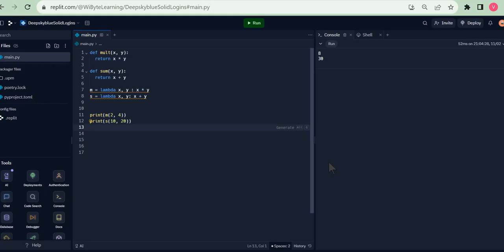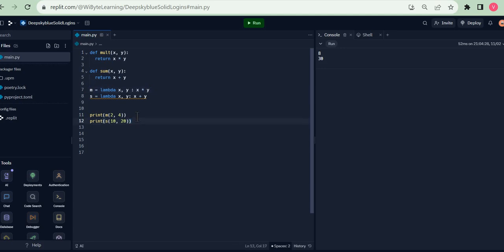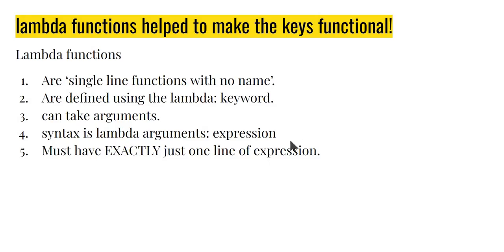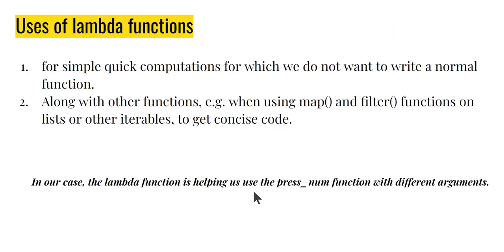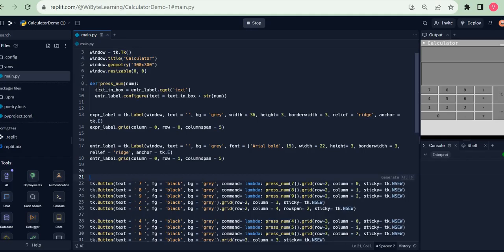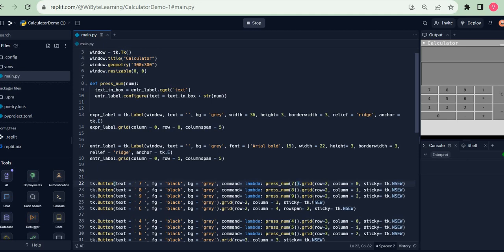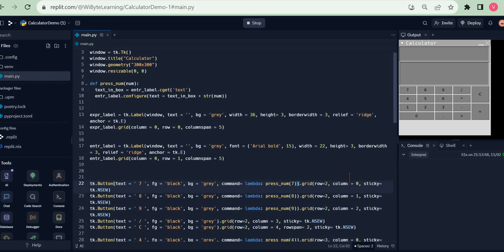9. Calculator: A brief introduction to lambda functions in Python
In this video, we take a closer look at lambda functions in Python. Lambda functions are functions with no name and are useful when the function has a single expression. We discuss a few use cases and again re-visit how using lambda functions has helped us in our calculator app design.

Interested readers can look at the following resources to see some use cases of lambda functions: